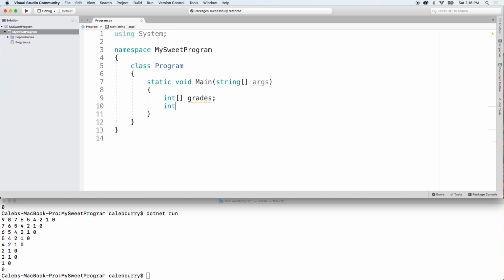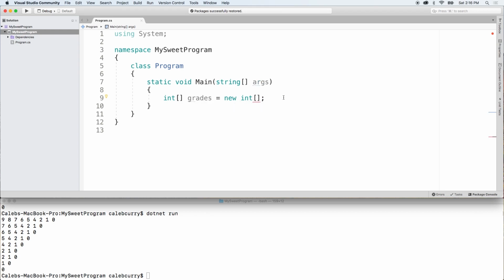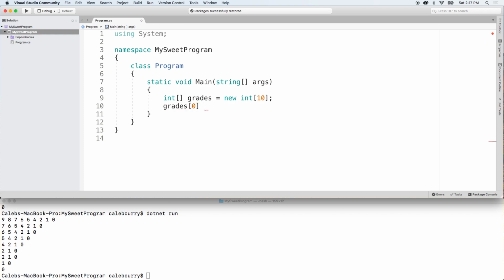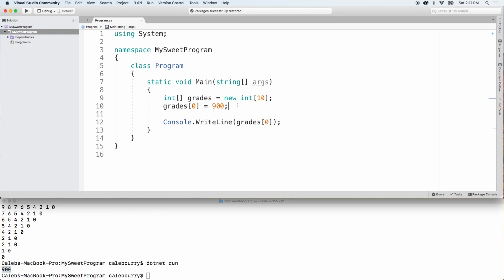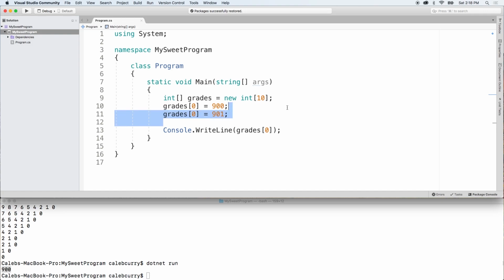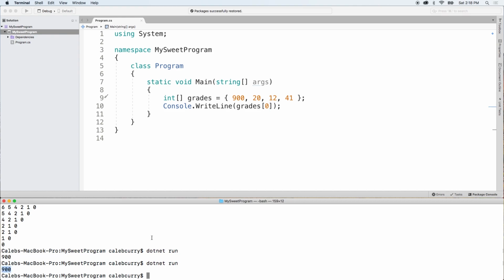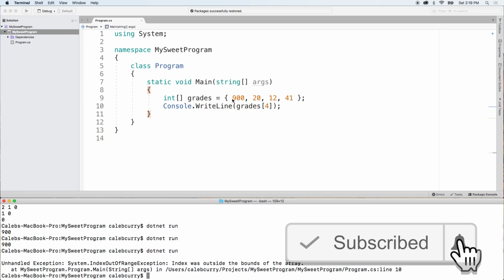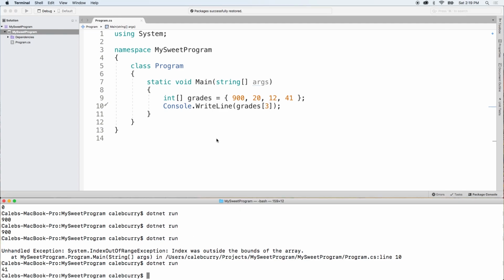C# Programming Tutorial 35 - Working with Arrays